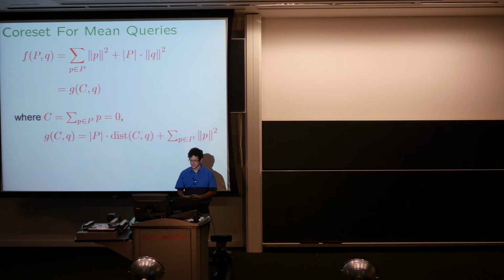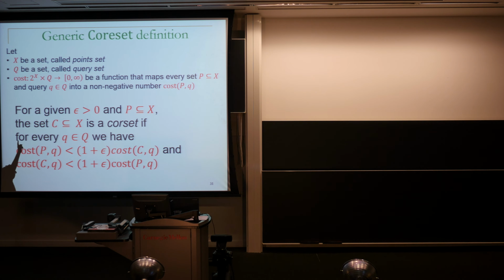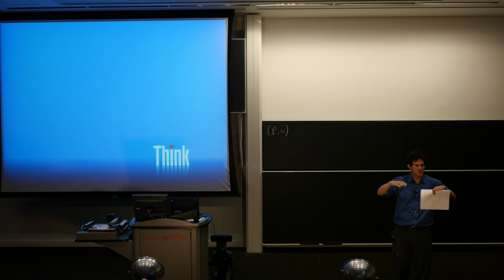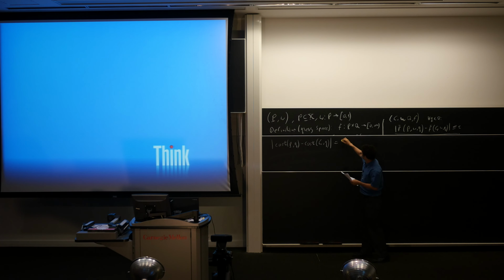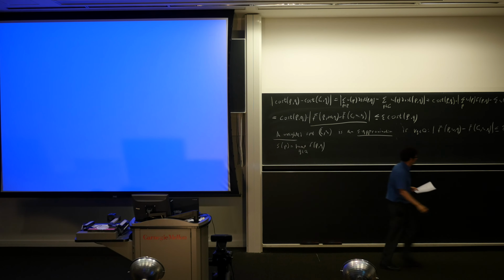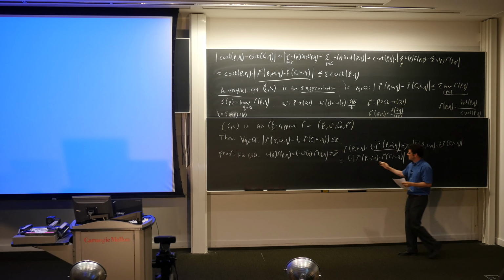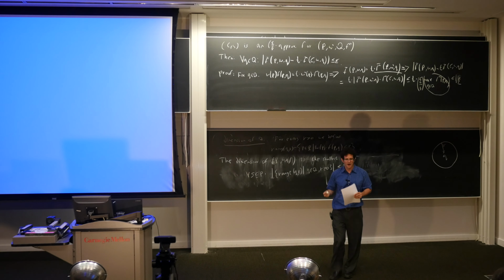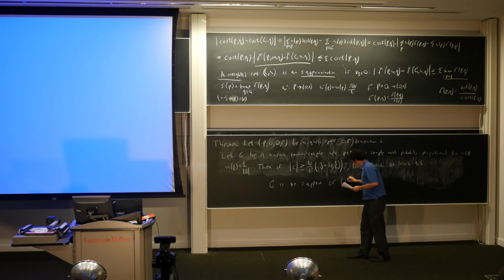Dan Feldman Lecture 4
Dan Feldman
Lecture 4